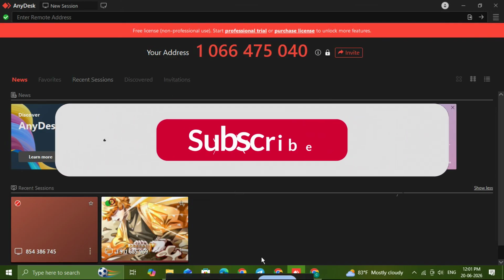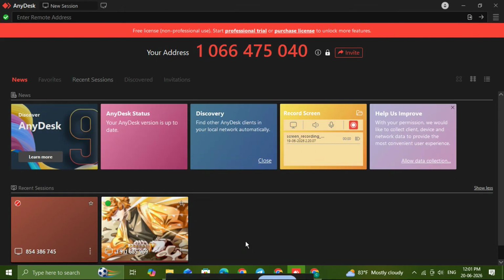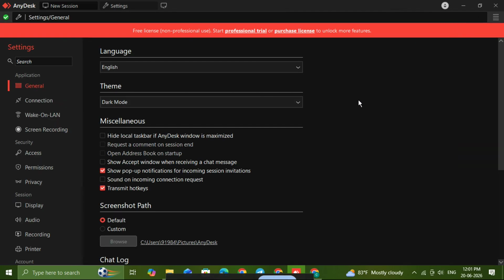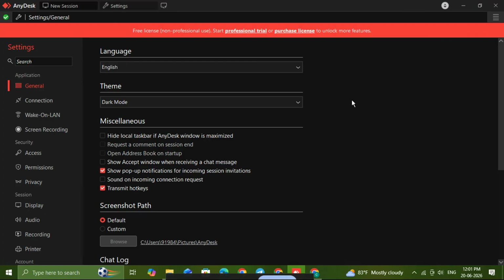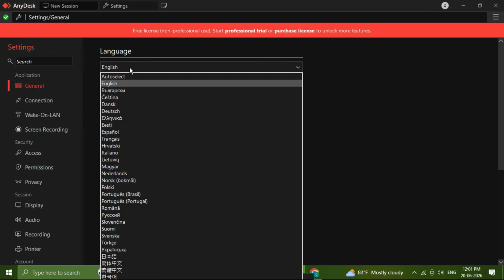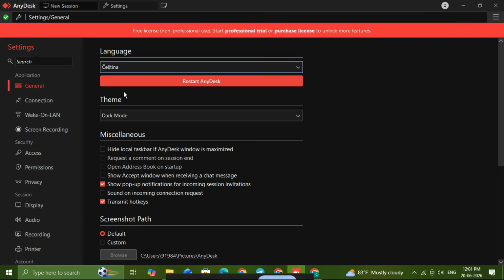How To Switch Language In AnyDesk (Easy Guide)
Learn how to switch the language in AnyDesk by opening Settings, finding the General tab, selecting your preferred language, and restarting the app.
This quick guide helps you change AnyDesk to the language you want in just a few simple steps.

🕚Timestamps:
0:00 Introduction
0:15 Open AnyDesk
0:27 Open the Hamburger Menu
0:38 Go To Settings
0:50 Find The Language Dropdown
1:05 Select Your Preferred Language
1:17 Restart AnyDesk
1:28 Final Check

✍️What You'll Learn In This Video:
• How To Open AnyDesk Settings
• How To Find The General Tab In AnyDesk
• How To Select A Preferred Language In AnyDesk
• How To Restart AnyDesk After Changing Language
• How To Fix AnyDesk If The Language Does Not Update

💡Pro Tips:
• Restart AnyDesk after changing the language so the update applies correctly.
• If the interface still looks unchanged, close the app completely and reopen it.
• Use the General tab to find basic settings like language and appearance.
• Double-check your selected language before confirming the change.